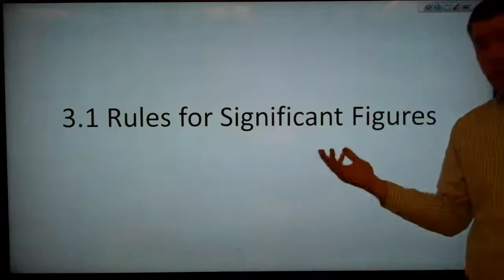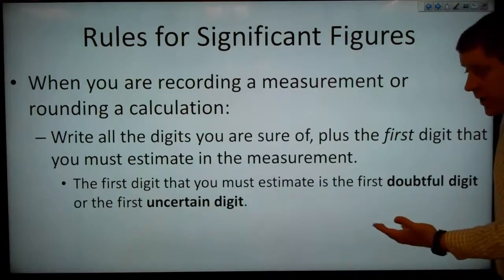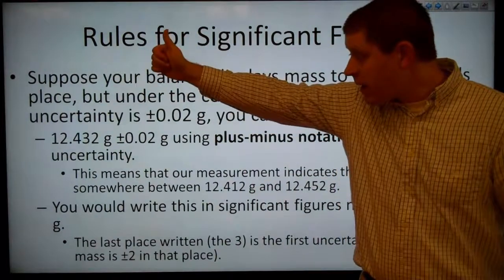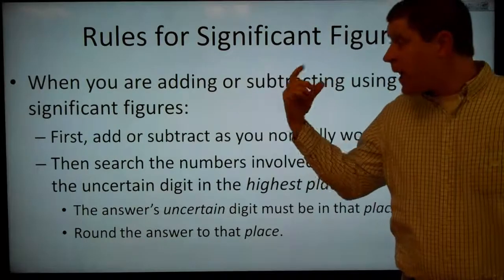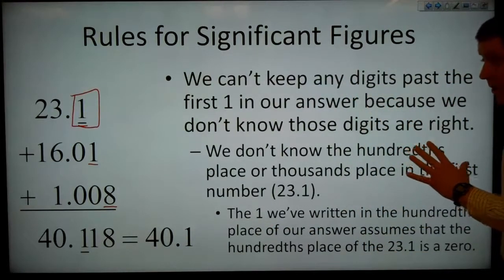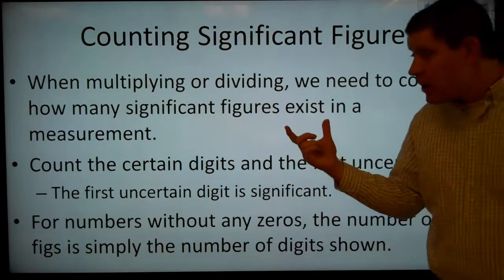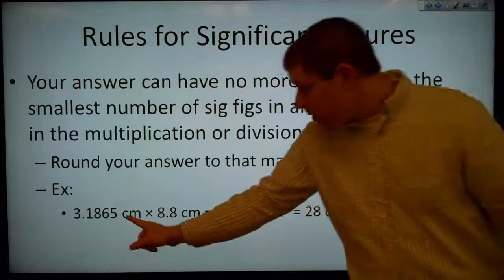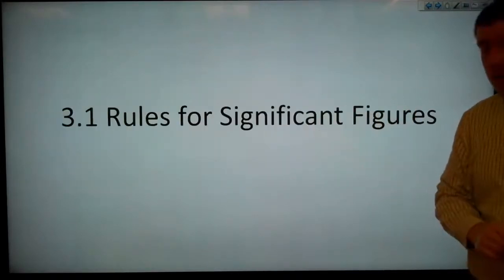CH100 3.1 Rules for Significant Figures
An introduction to significant figures and performing calculations with significant figures.